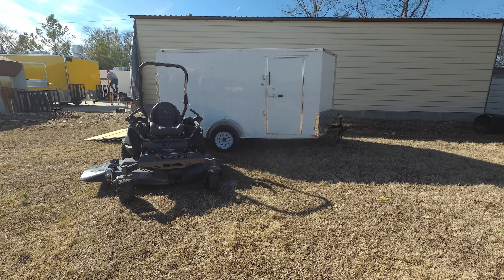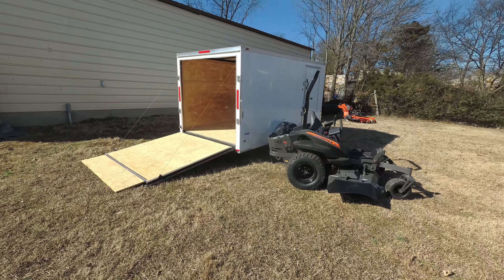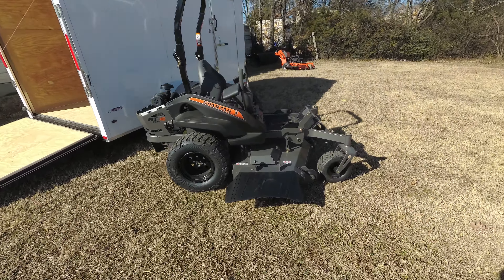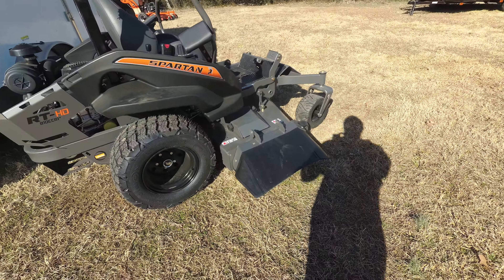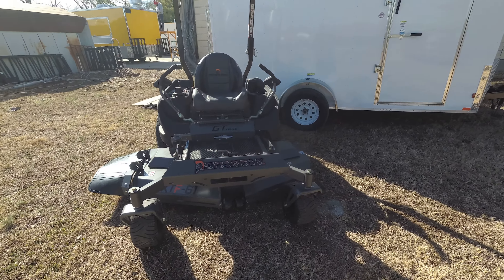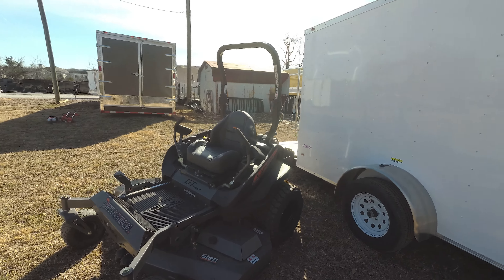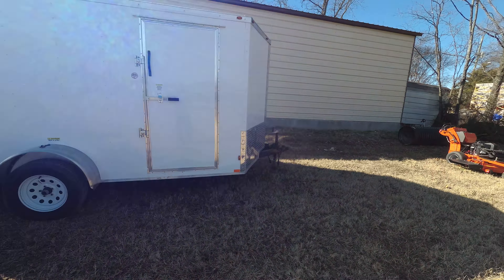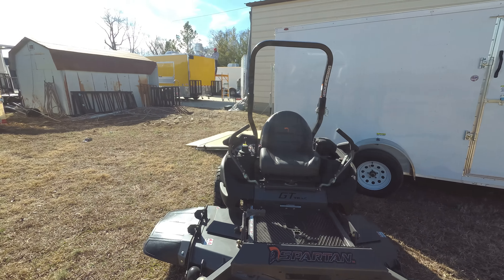Spartan RT-HD 61" Van Zero Turn Mower Enclosed Trailer Pack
Package Includes:
Spartan RT-HD 61" Zero Turn Mower
7' x 12' Enclosed Trailer

Hours
Sunday: closed

Nashville Location
3533 Murfreesboro Pike